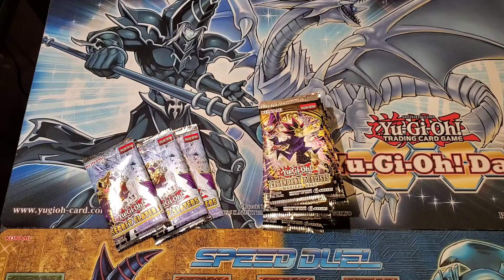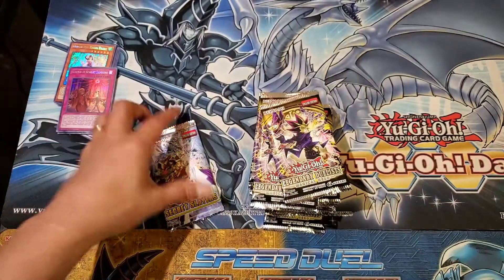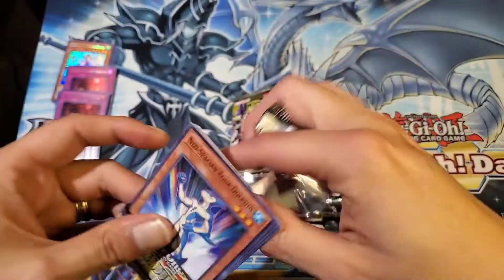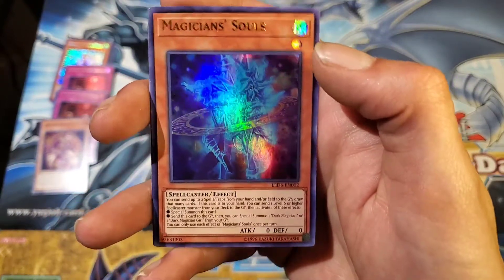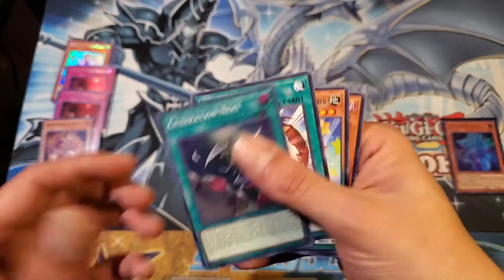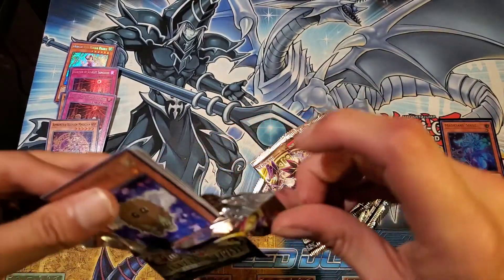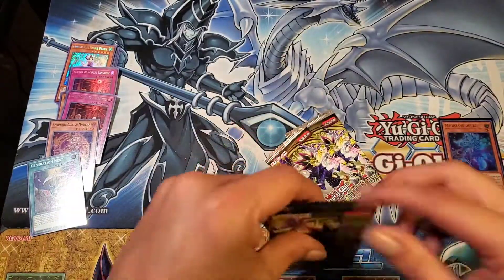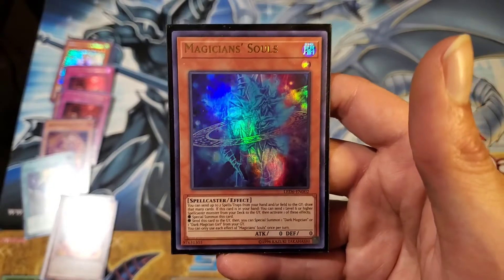Yu-gi-oh opening! Can we plus in 5 minutes or less?